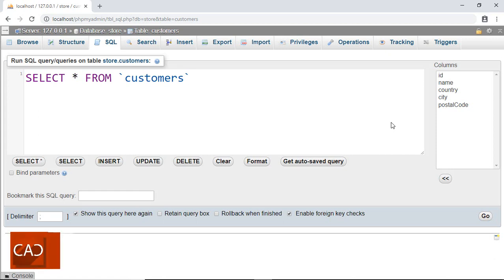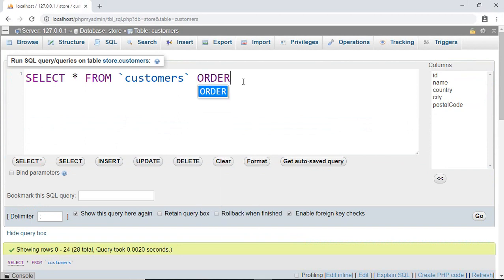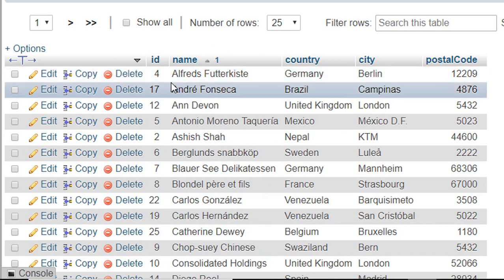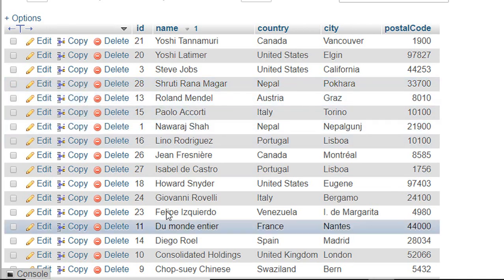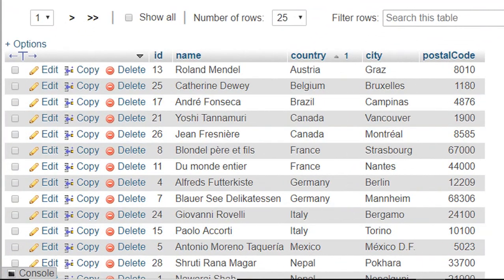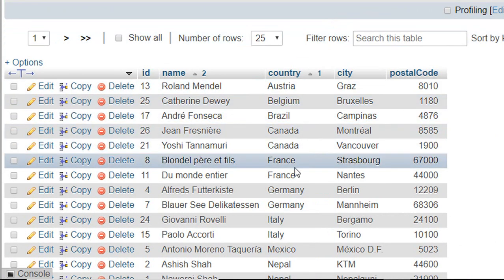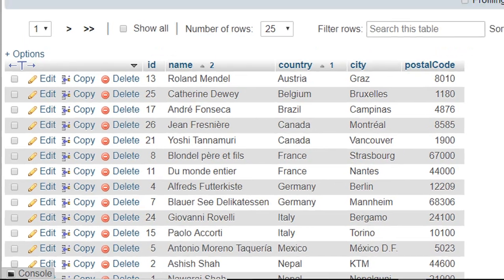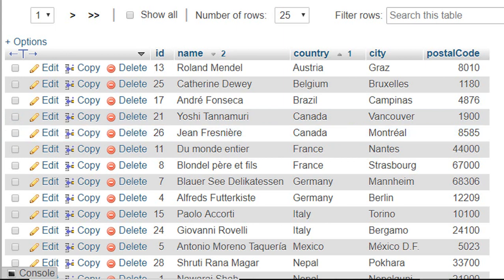ORDER BY - #9 MySQL tutorial for Beginners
Want to learn a MySQL from a beginner level? Then this video is just for you. Continue your journey to web development with MySQL